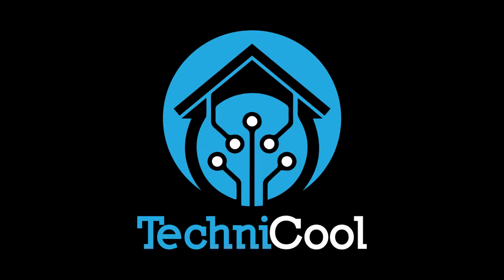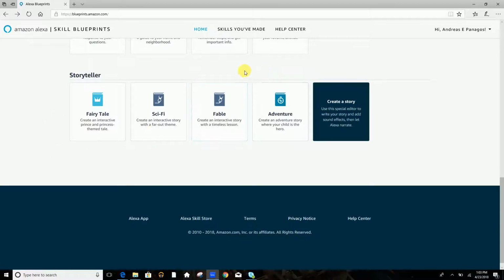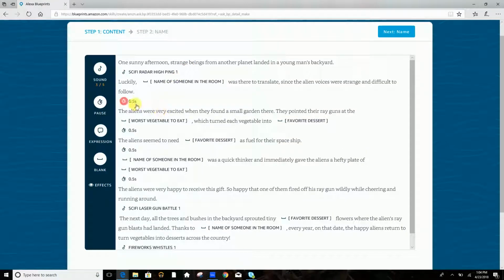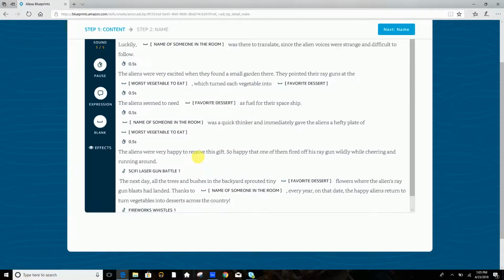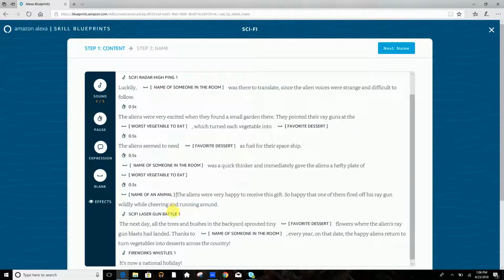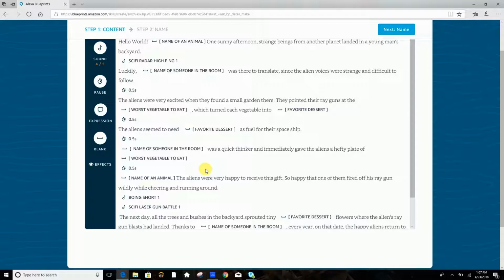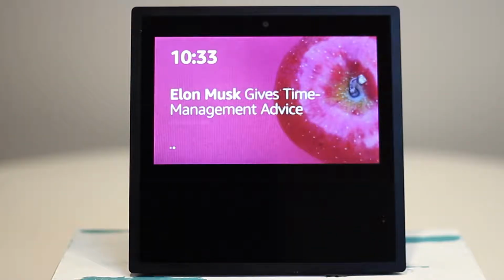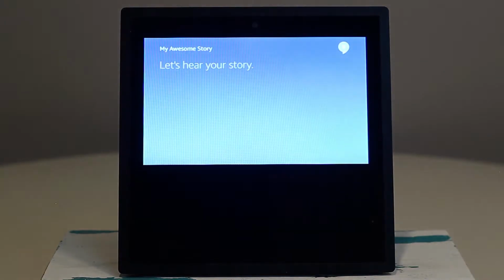How to Use Blueprints - Alexa Skills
In this video, Nathan goes through the steps of making your very own Amazon Alexa Blueprint Skill